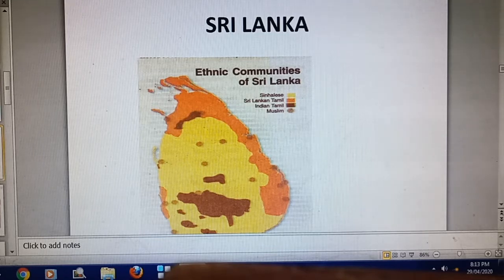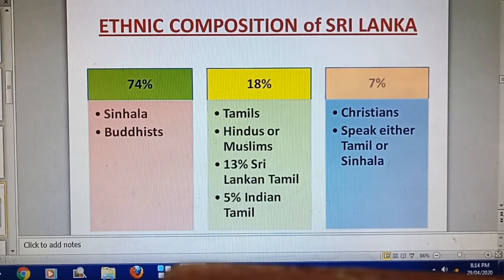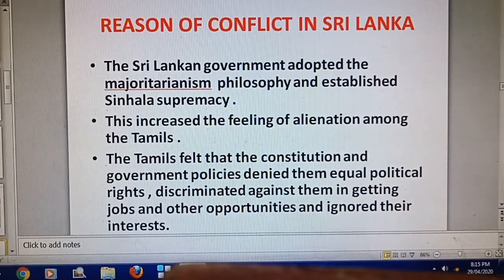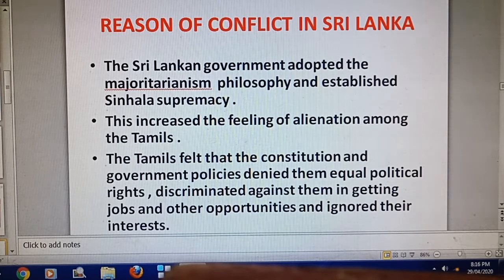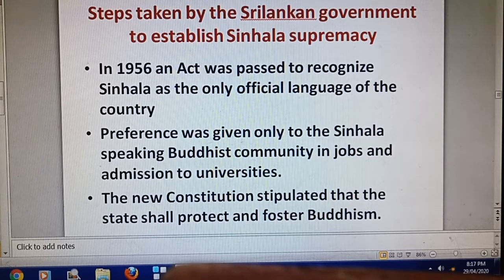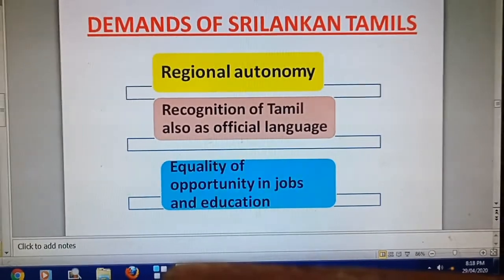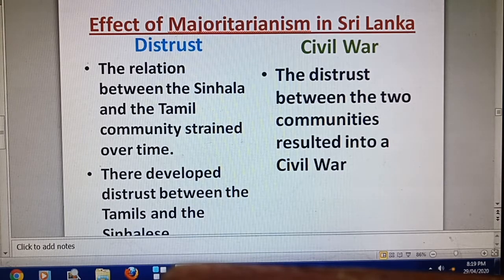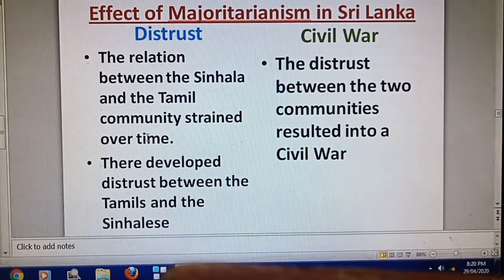Class 10 Power sharing module 2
Ethnic composition of SriLanka,Majoritarinism in Sri Lanka